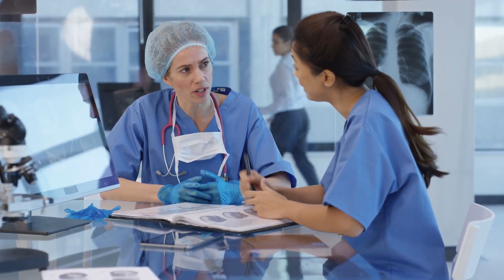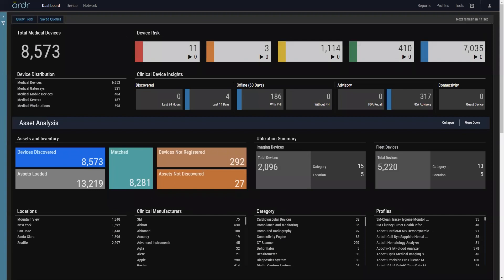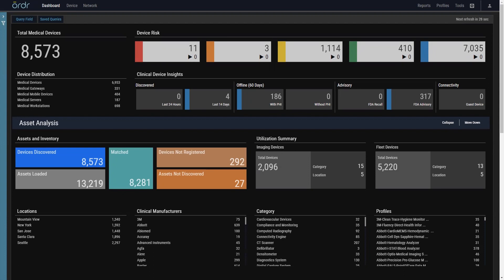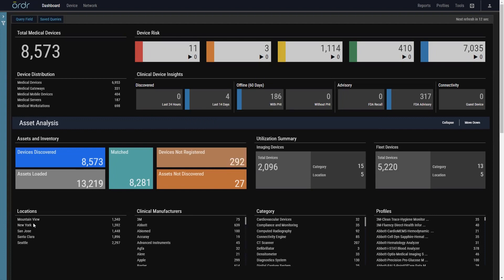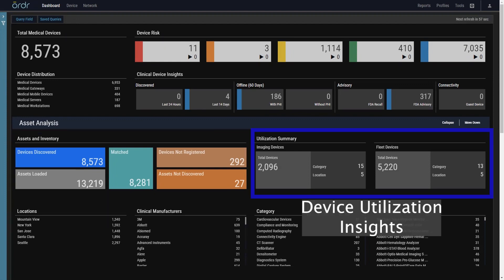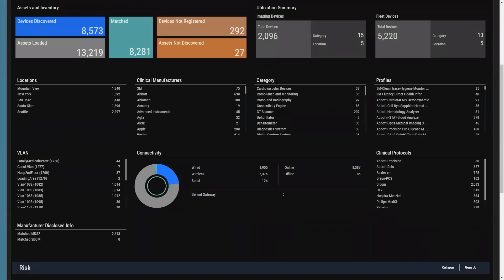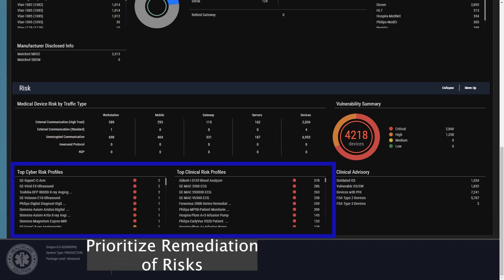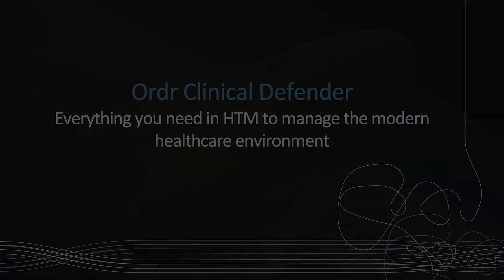Introducing Ordr Clinical Defender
A focused HTM product--- built on Ordr's foundational asset and risk management features, and designed based on input from the top healthcare organizations in the world-- will help HTM, biomed and clinical engineering user streamline the management and operations of connected medical devices.